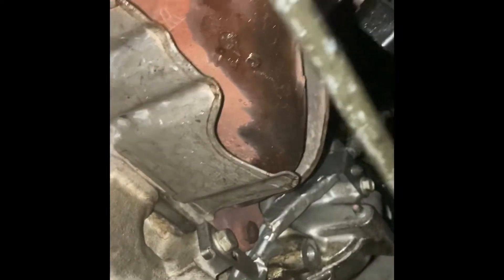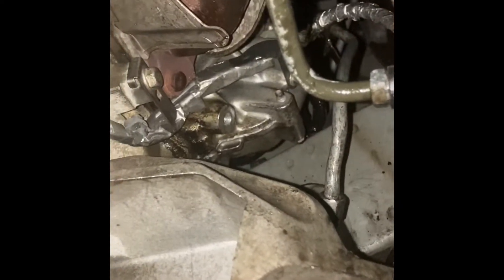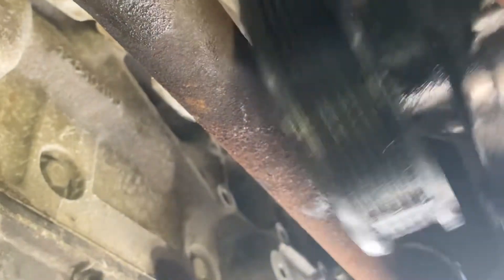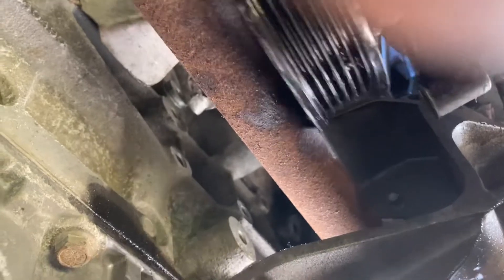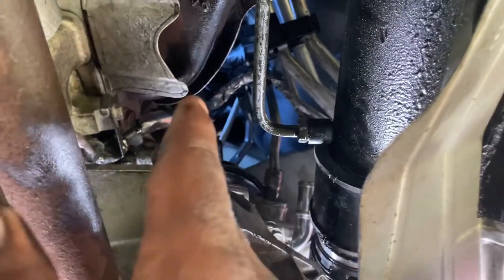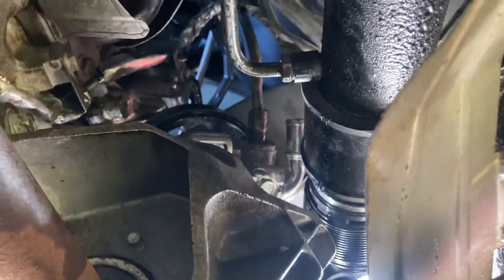How to remove the power steering pump from 2012 Chevy traverse.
fix ,carlovers repair ,chevy ,how to free power steering pump from Chevy traverse Frame.